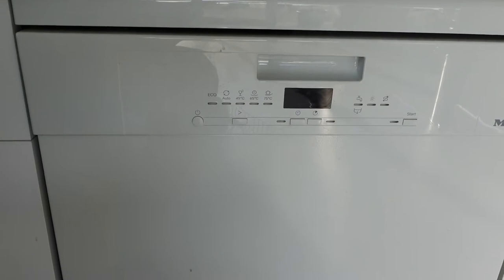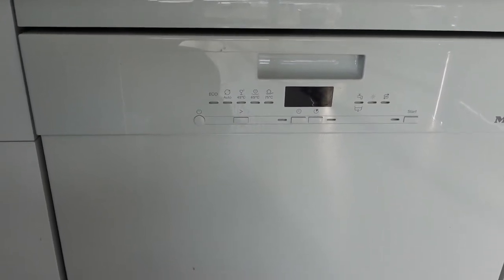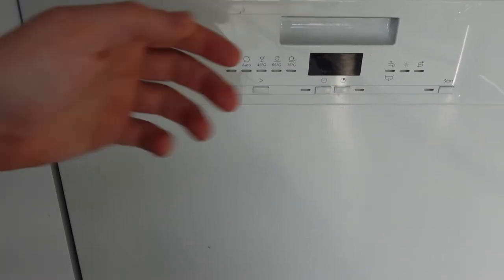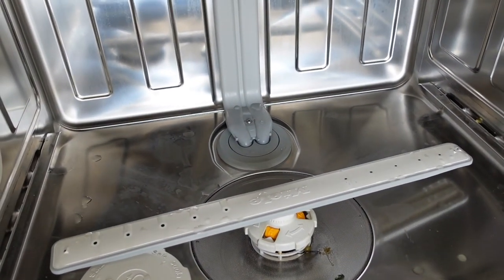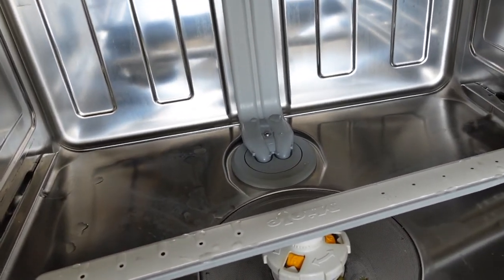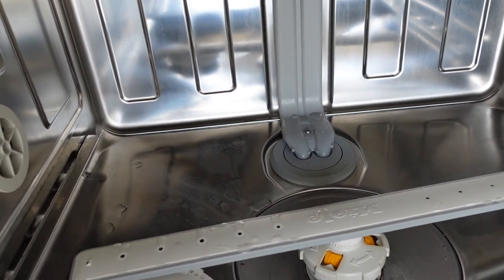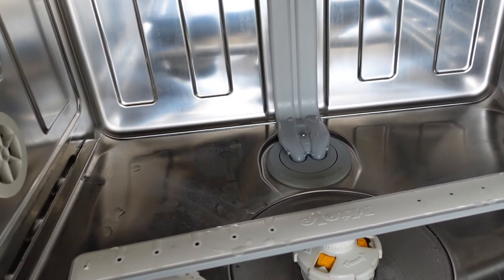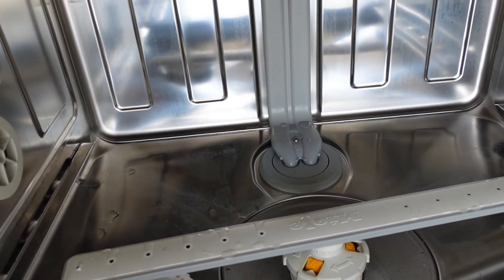Error F14 Miele Dishwasher | How to Fix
If your Miele dishwasher is show fault F14 watch this video so see how to fix and remove the error.